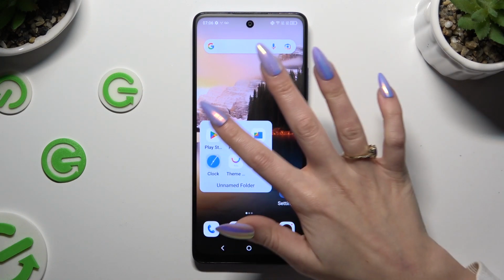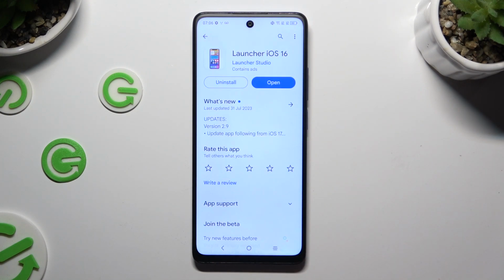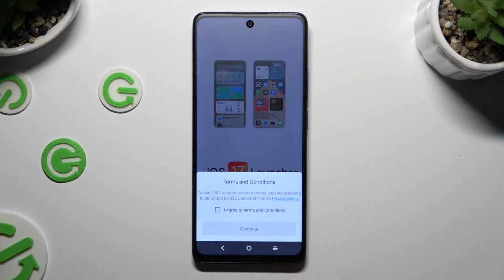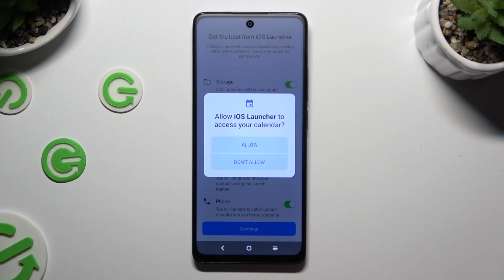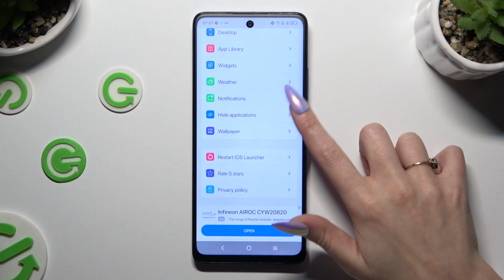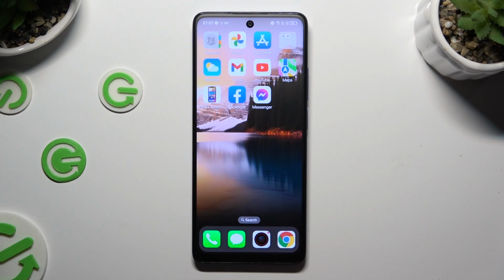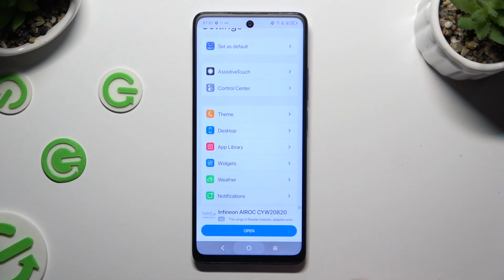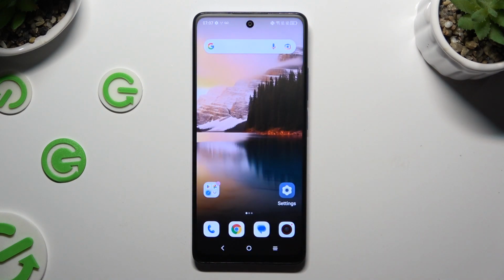How to Download & Apply iOS Launcher on TCL 40 NxtPaper?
Find out more:
The TCL 40 NxtPaper is a versatile device known for its unique display technology and user-friendly interface. This tutorial aims to guide users through the process of downloading and applying an iOS launcher on the TCL 40 NxtPaper, allowing users to experience an iOS-like interface on their Android device. The iOS launcher mimics the aesthetics and functionalities of iOS, providing a fresh and engaging user experience.

What are iOS launchers, and how do they alter the interface of an Android device like the TCL 40 NxtPaper?
Where can I find reputable iOS launcher apps for download?
Can I revert to the original Android interface after applying the iOS launcher?
Are there specific system requirements or compatibility considerations when downloading an iOS launcher for the TCL 40 NxtPaper?
How do I ensure that the iOS launcher is set as the default launcher on my device?